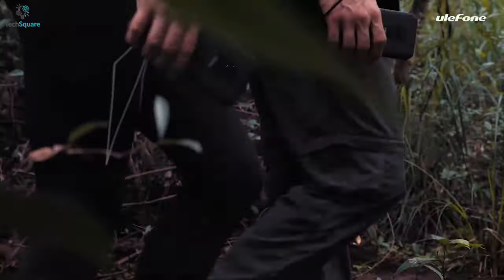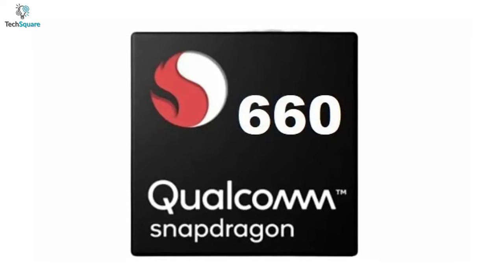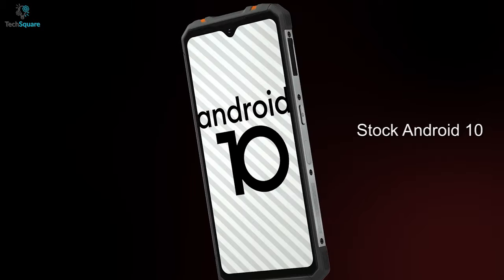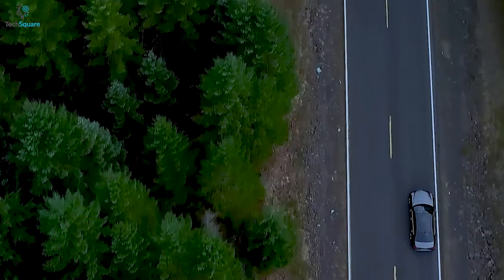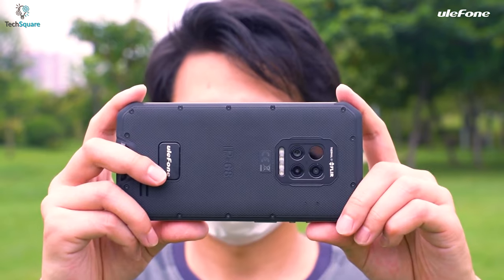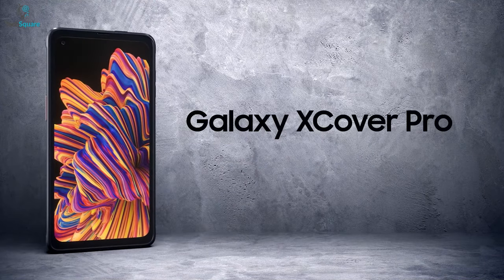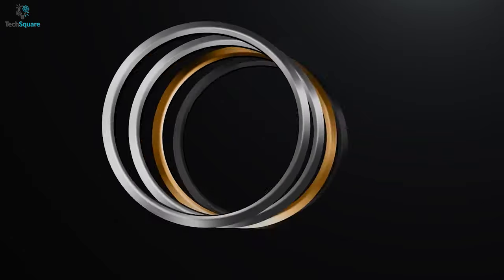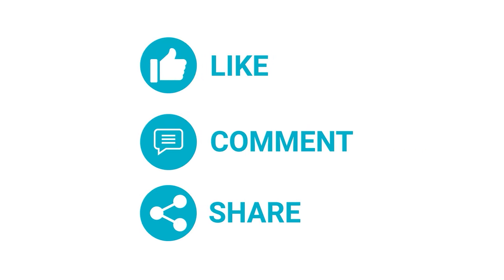Top 7 Most Rugged Phone to Buy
The top 7 most rugged phones you can buy in 2021 offering extra durability, extreme battery life, and a bunch of features to make your work or wildlife easier. Today in this video, we’ll be talking about the 7 most rugged phones you can buy in 2021.

0:00 - Intro

0:35- 7. Cat S62 Pro rugged smartphone

1:53- 6. Oukitel WP8 Pro rugged smartphone

3:04- 5. Doogee S97 Pro rugged smartphone

4:12- 4. Ulefone Armor 9 FLIR rugged smartphone

5:27- 3. Samsung Galaxy XCover Pro

6:43- 2. Nokia XR20

7:51- 1. Blackview BV9900 Pro